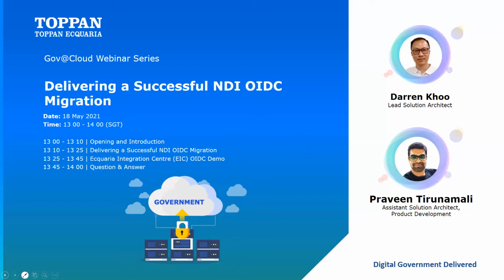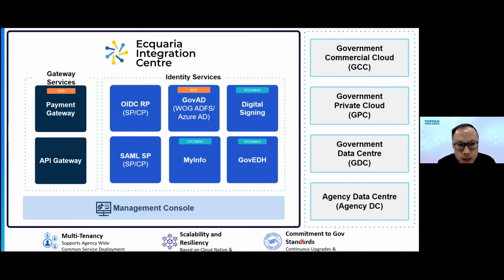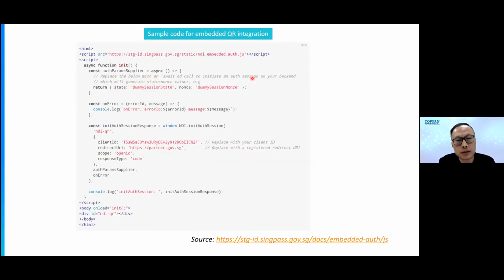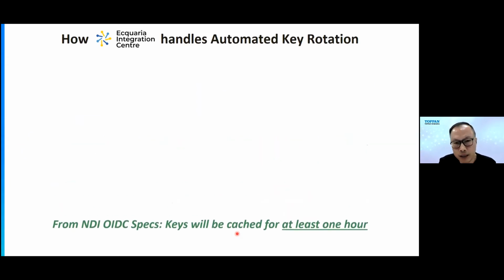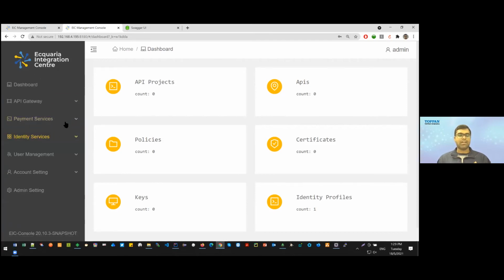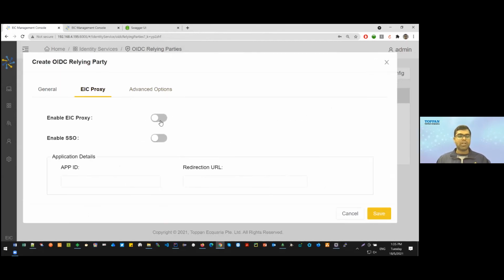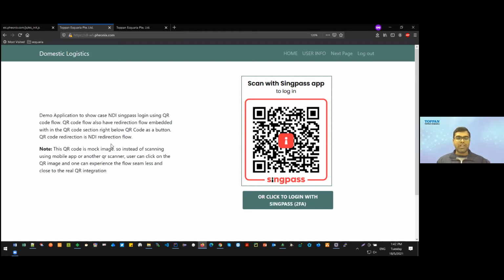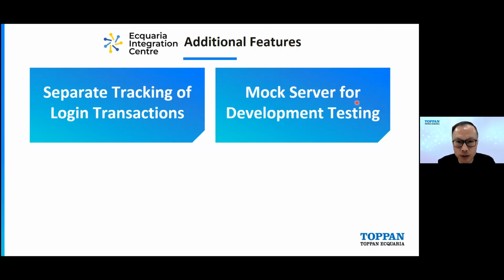Gov@Cloud Webinar Series Ep 7: Delivering a Successful NDI OIDC Migration